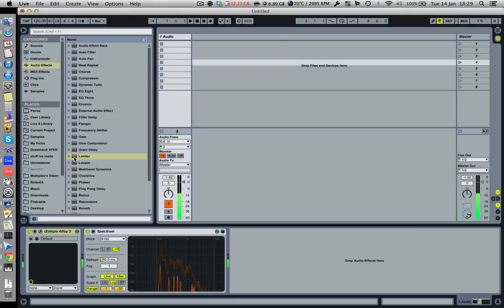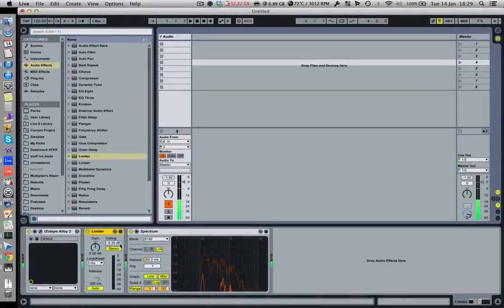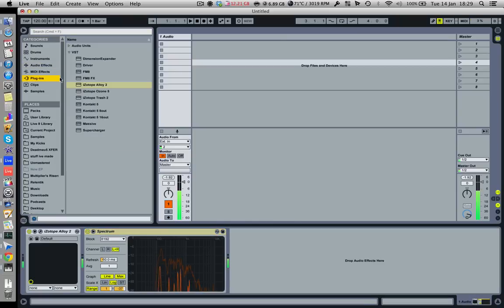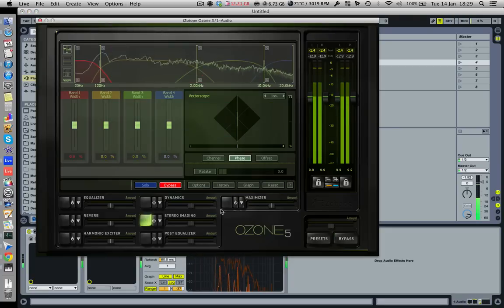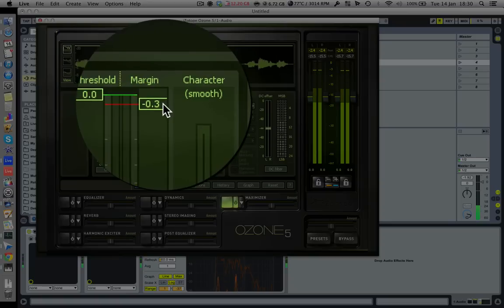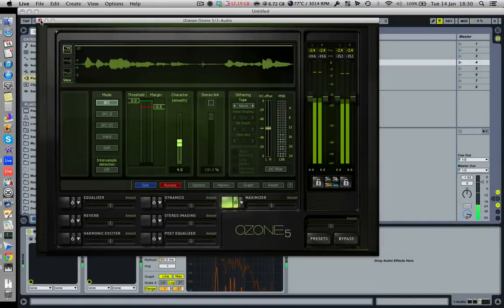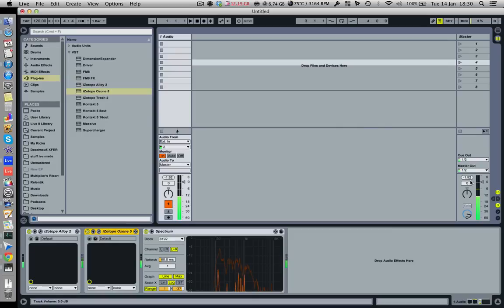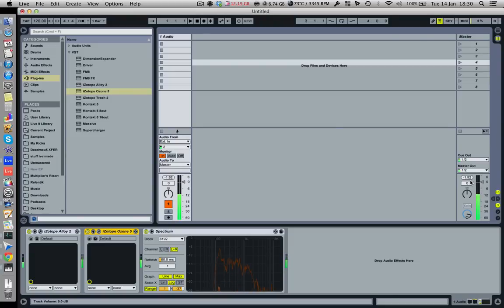Why You Should Leave 0.5db of Headroom on Your Master